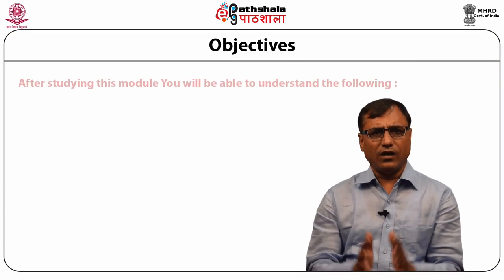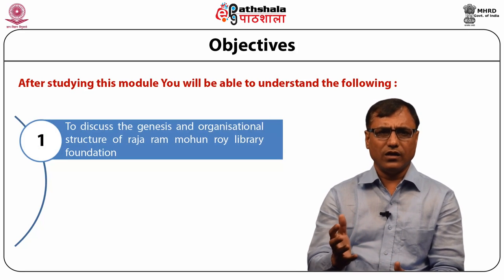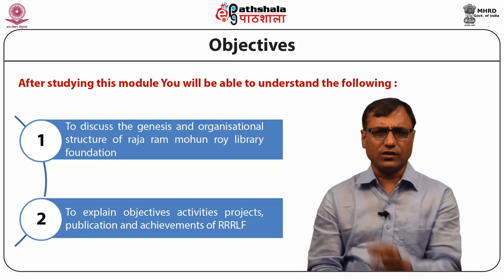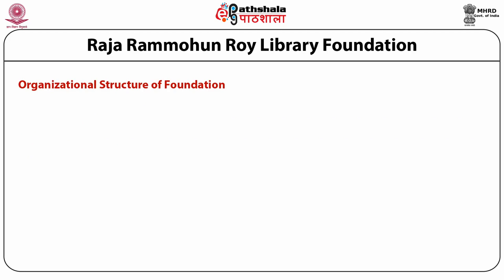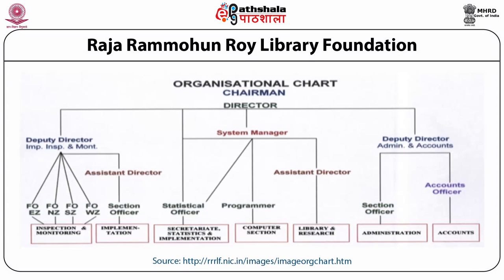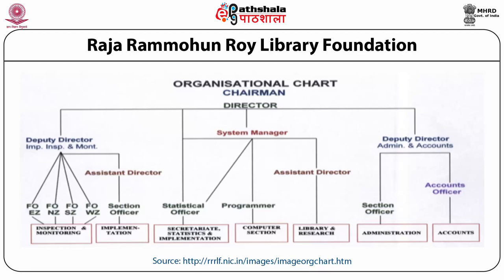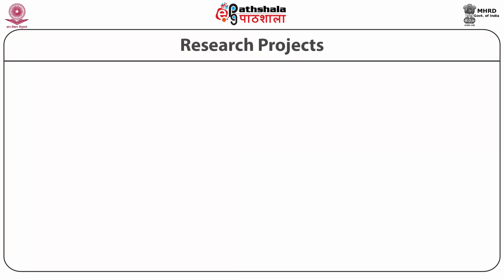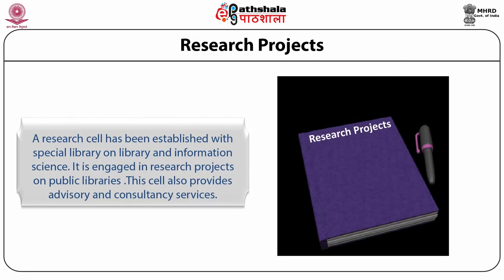Activities of raja rammohun roy library foundation (LIB)